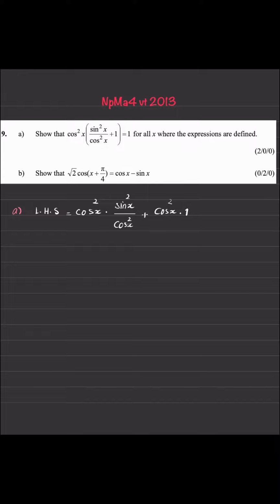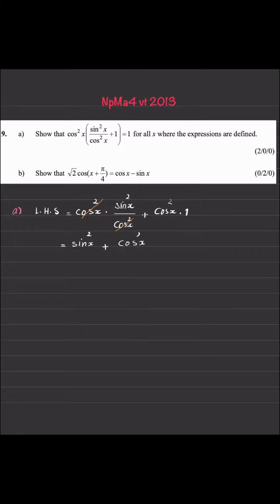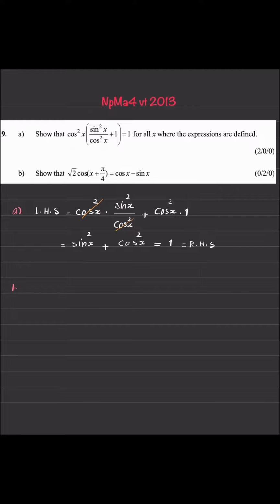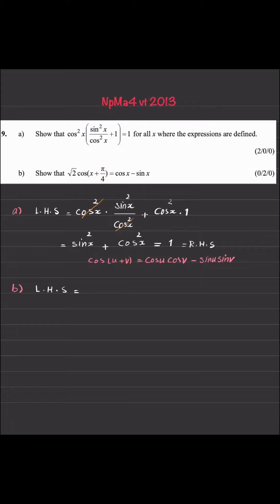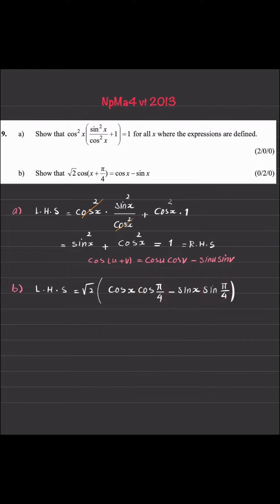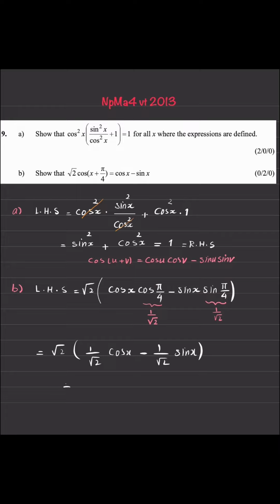TRIGONOMETRY in Swedish National Exams (NpMa4 vt 2013, Question 9)